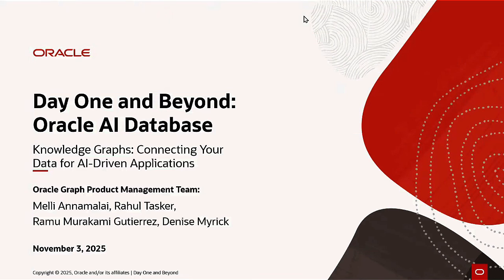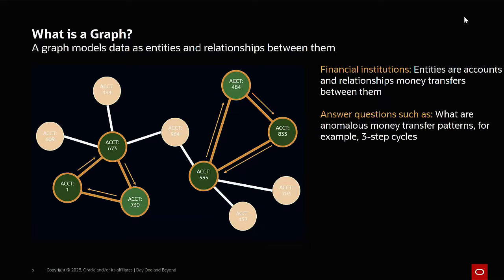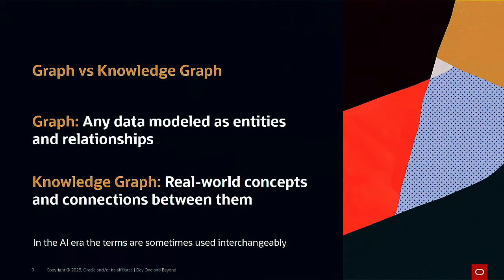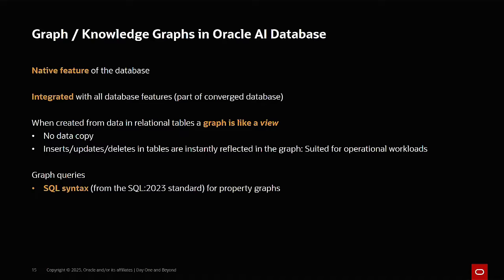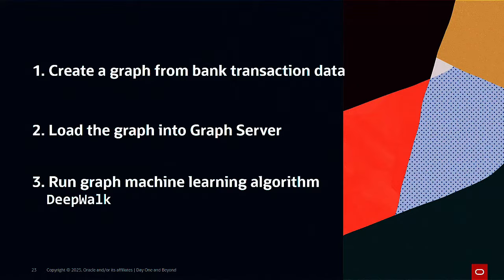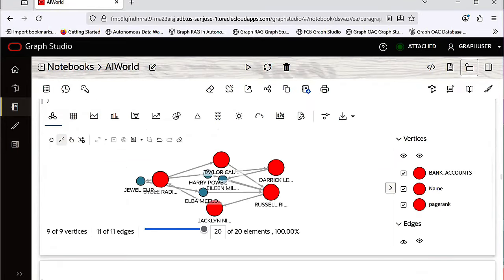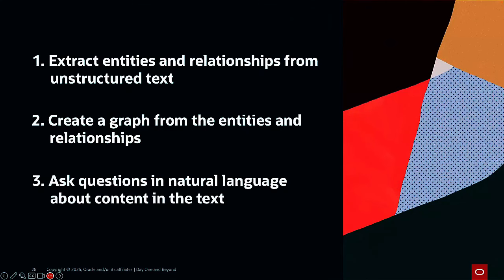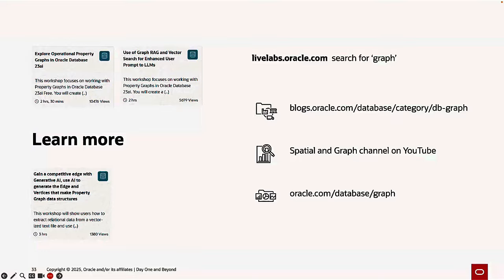Day One and Beyond: Knowledge Graphs: Connecting Your Data for AI-Driven Applications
In this session we will explore the AI-ready, native knowledge graph capabilities of Oracle Database, demonstrating how you can uncover new insights by analyzing relationships within your data, providing richer context for AI-driven applications. You will learn how to create, query, and visualize graphs using familiar SQL, and to explore your graph with queries in natural language.  You will learn how to run prebuilt graph analytics algorithms with a Java or Python API. At the end of this session, you will have a foundation to leverage connections in your data for smarter decision-making in use cases such as tracing the movement of money in a financial network, understanding manufacturing dependencies, using relationships to better search documents, and more.

Key topics covered: Graph, Use of tools like SQL Developer to work with graphs, Graph Machine Learning, RAG, Graph RAG

Demo:
Creating a graph from data in relational tables, exploring a graph using natural language, running graph machine learning algorithms, and Graph RAG.